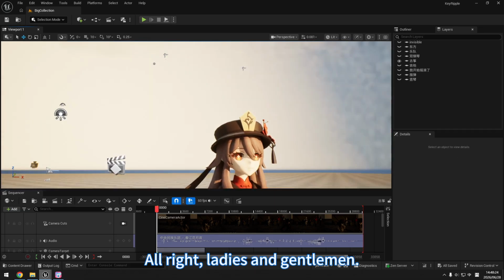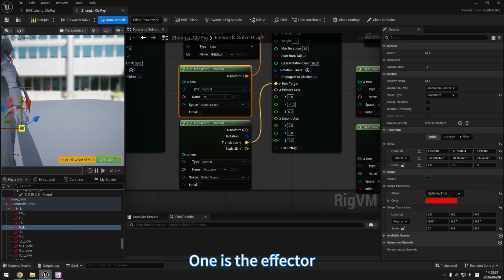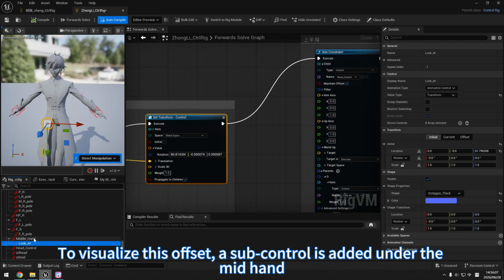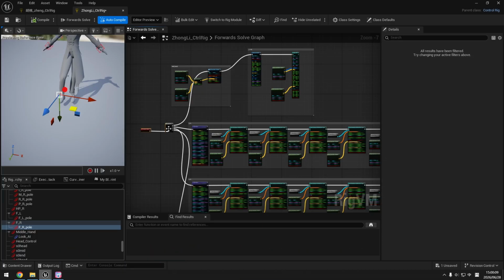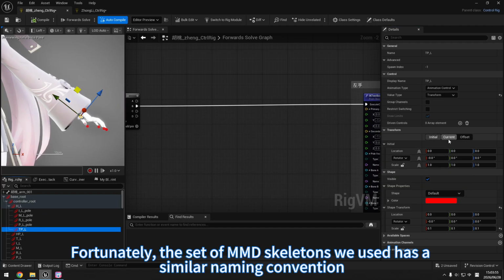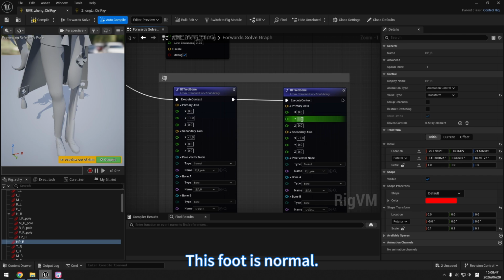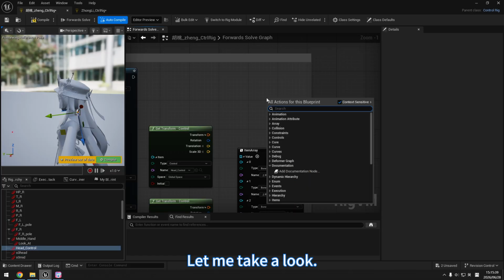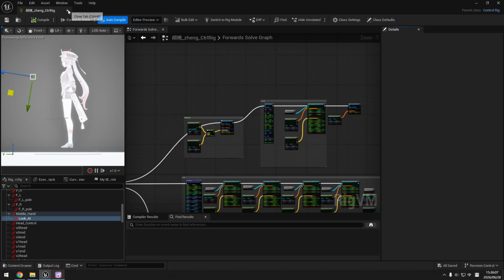How To Playing GuZheng In Unreal Episode 4: Setting Control Rig